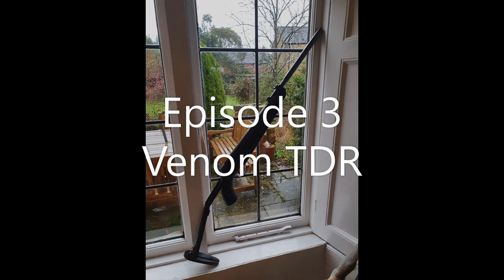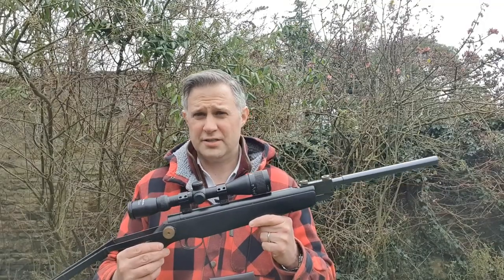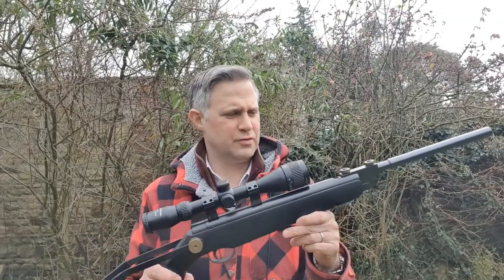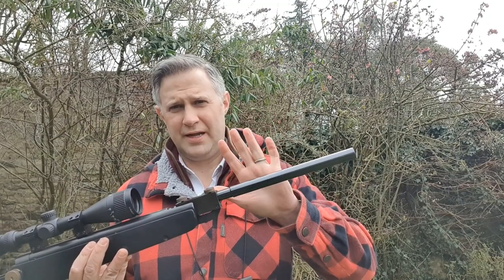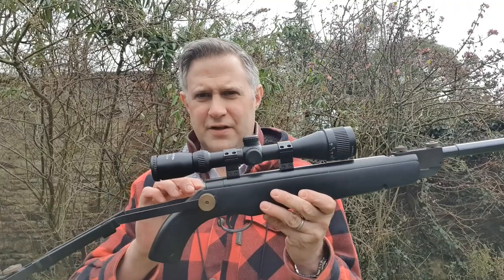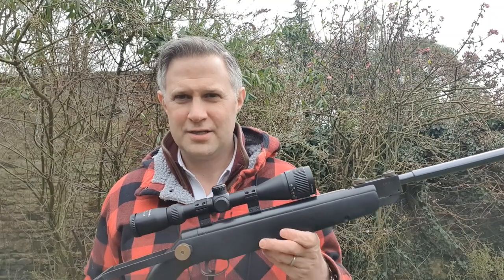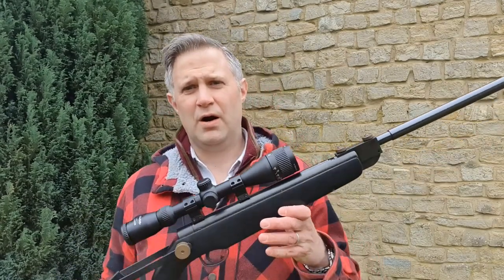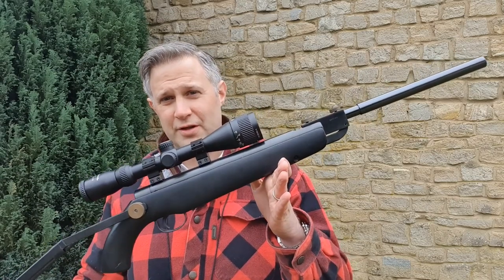The Classic Airgun Show Ep3 - Venom TDR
Venom TDR - An in depth look at the history of Venom's most unusual custom rifle, based on the Webley Excel.